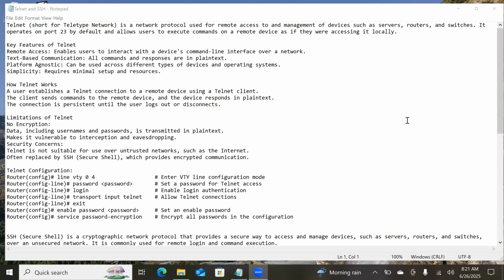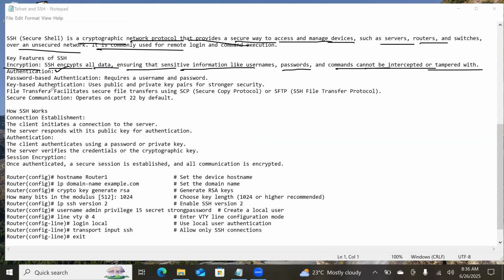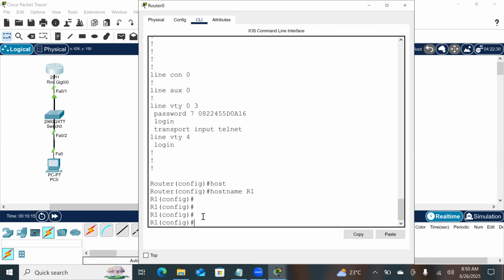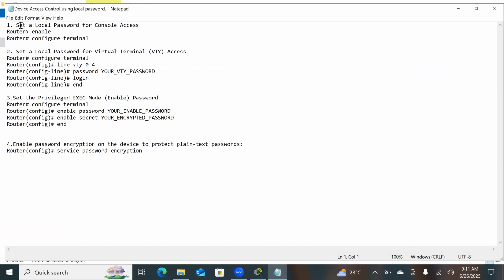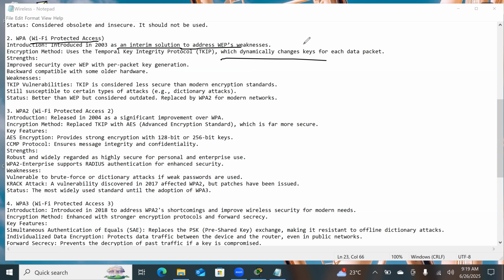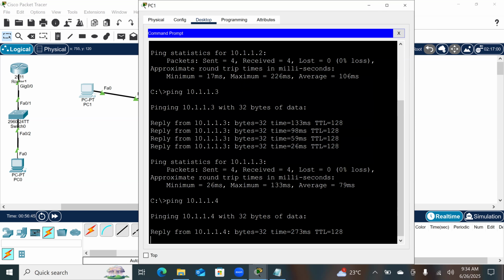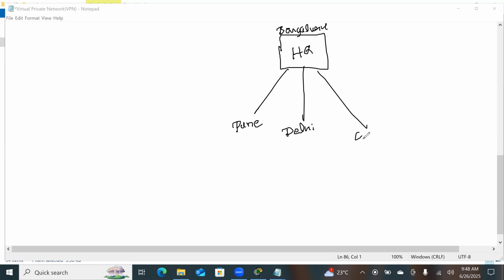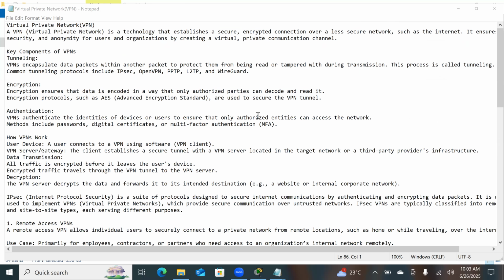Telnet SSH Wireless VPN AAA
CCNA Day 19 | Telnet, SSH, Wireless, VPN & AAA Concepts – Hindi

Iss video mein hum Telnet aur SSH ke configuration, Wireless networking, VPN (Virtual Private Network) basics aur AAA (Authentication, Authorization, Accounting) protocols ka practical network setup, working, aur troubleshooting real Cisco labs par samjhenge. Security aur remote access ke important commands step-by-step lab demo ke sath explain kiye gaye hain!

Topics Covered:

Telnet vs SSH: Remote access commands, configuration & network security

Wireless Networking: Wireless setup ka basic overview, equipment aur connectivity steps

VPN Fundamentals: Safe, encrypted remote access, configuration & practical use-case

AAA Introduction: Authentication, Authorization & Accounting basics, real-world commands

Lab Demo & Tips: Network protection, troubleshooting tricks & CCNA exam focused configuration

Har topic beginner ke liye easy language aur live demonstration ke sath samjhaya gaya hai!